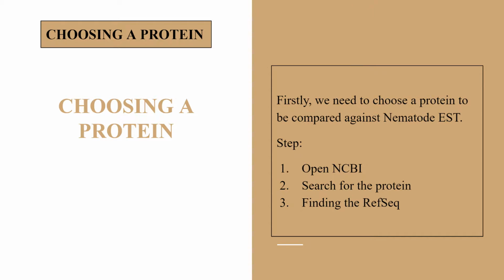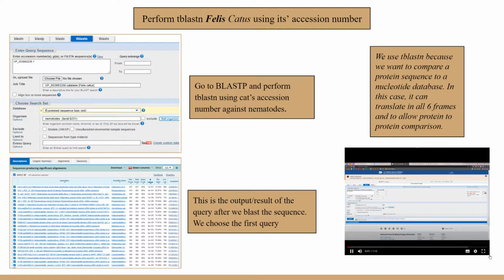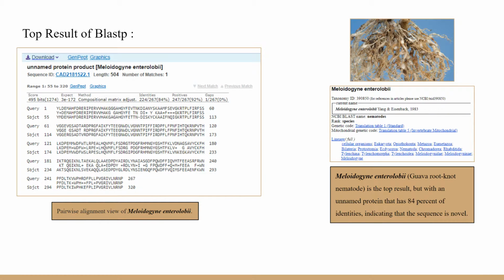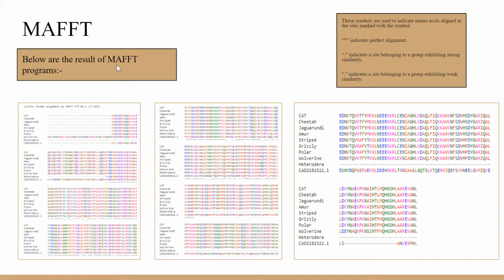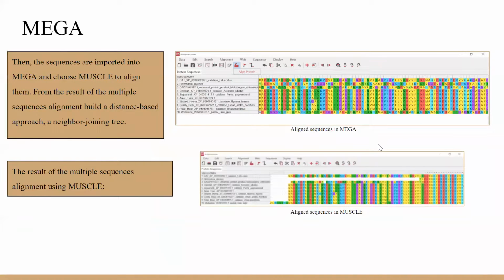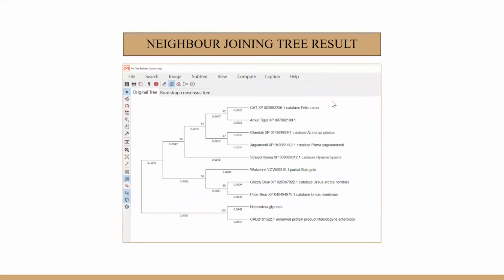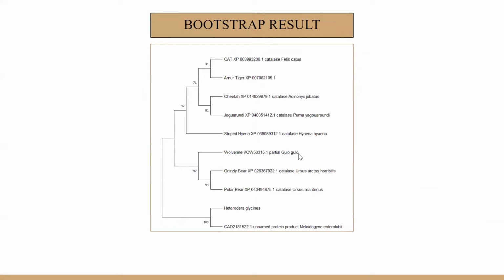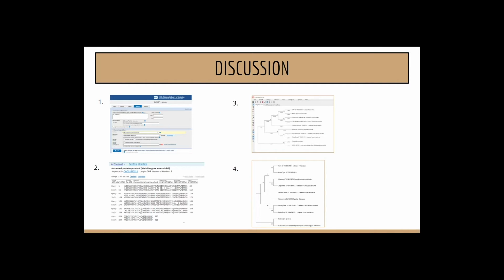BIO 1 PROJECT GROUP 10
Group I members:
1. MUHAMMAD FARIS DANIAL BIN MOHD YUSOF
2. MUHAMMAD AZIZAN ADLI BIN MOHD AZIZI
3. NUR IZZAH IZZATI BINTI MOHD YUSOF

The main point is for us to grasp the principles of database searching and sequence analysis that we cover in course. We complete the task step by step, guided by the questions, beginning with the search for a protein of interest and ending with the development of a phylogeny tree of a novel gene derived from the protein of interest.